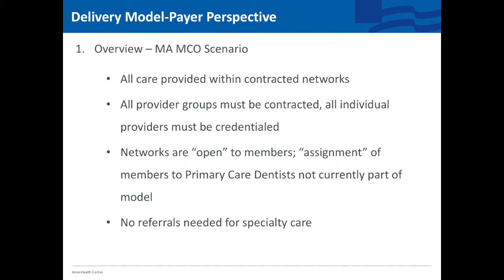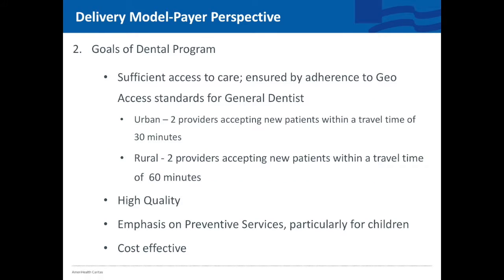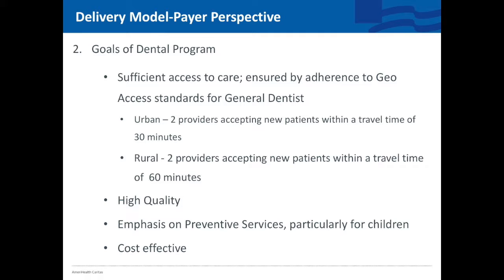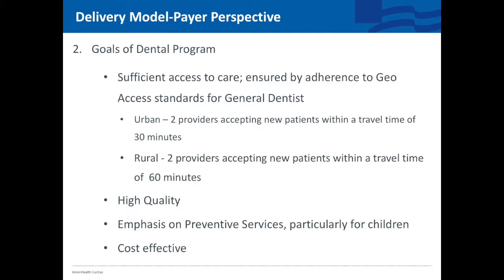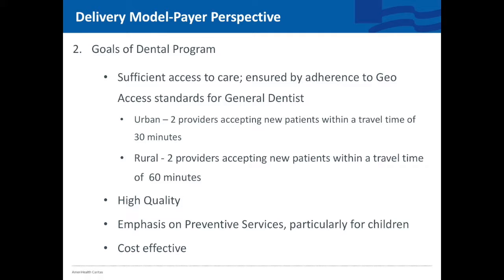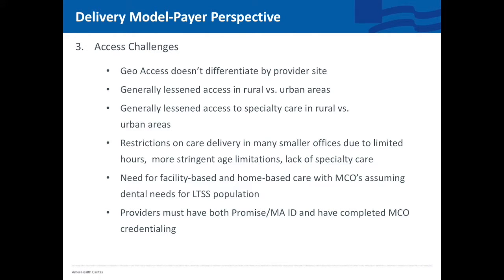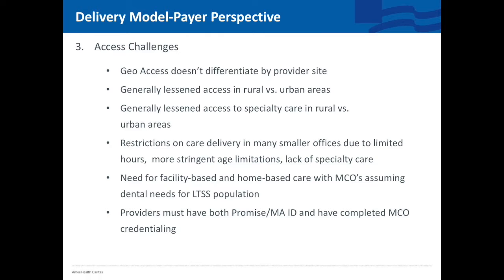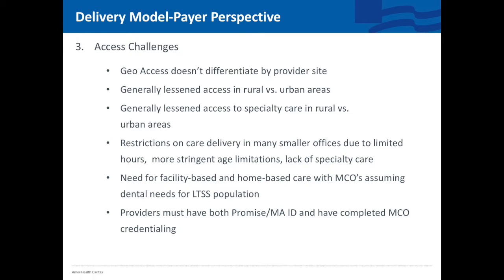2016 PCOH Workforce Summit: Presenter, Larry Paul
Payer Driven Innovations